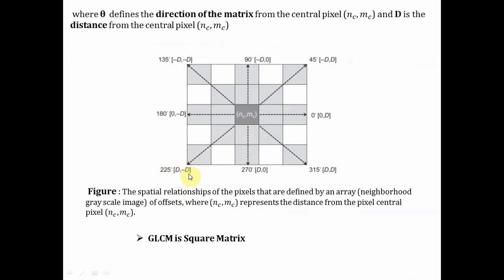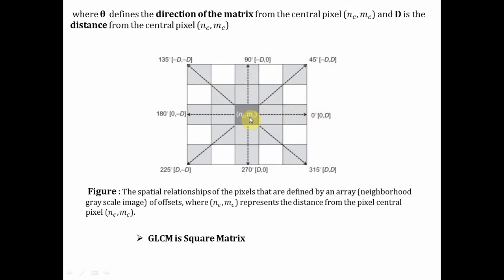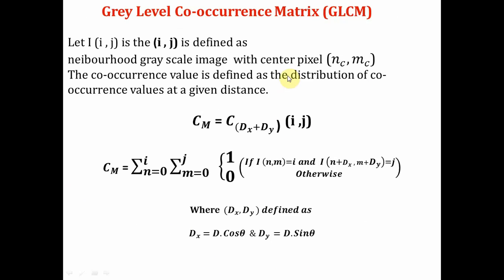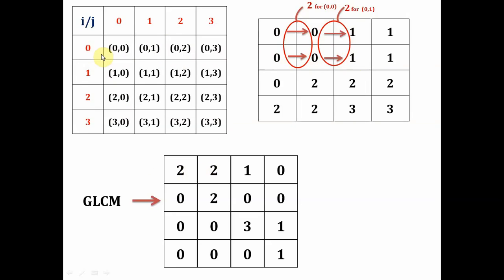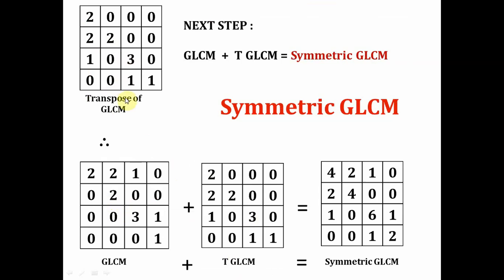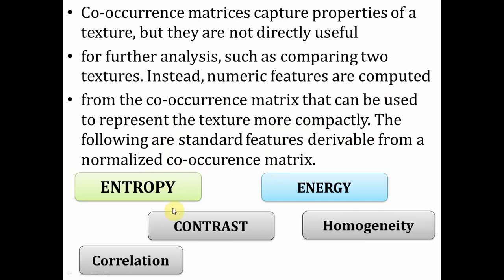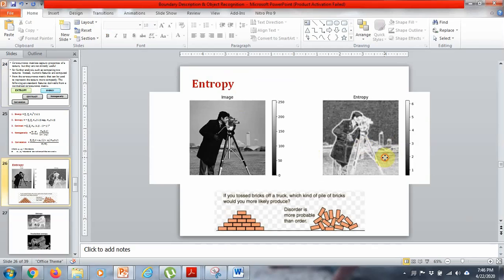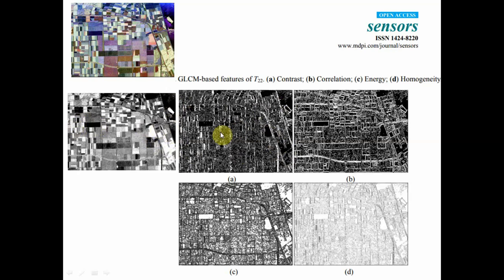Object Recognition (Texture Analysis Part 2)- Prof. Kushal Ghadge